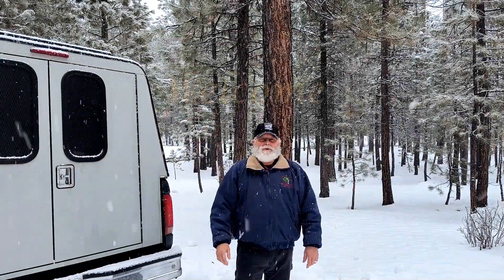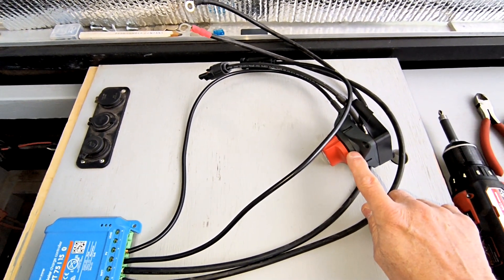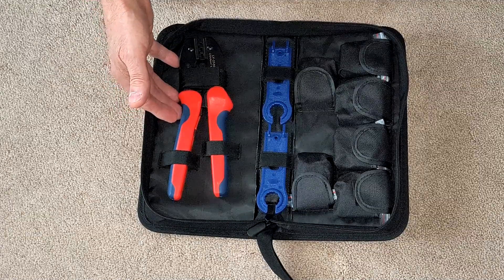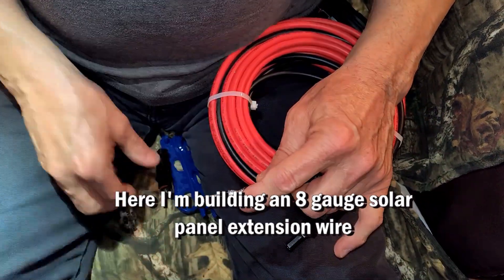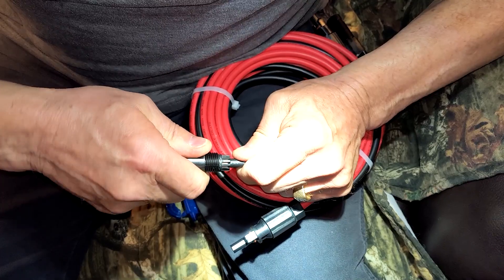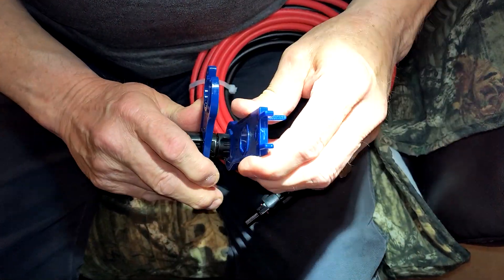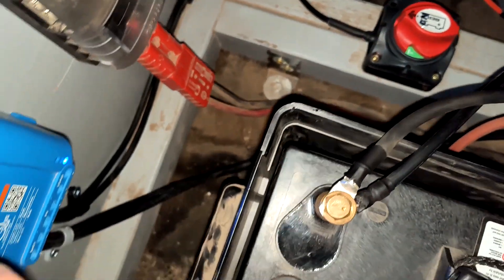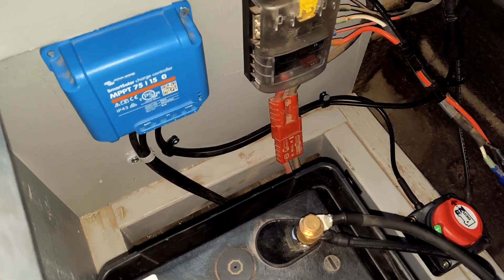Solar MC4 connections, Charge Controller Wire Harness, Solar Panel Disconnect Switch in RV Camper.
In this video I show how I installed a solar panel shutoff switch, new solar panel MC4 to charge controller wire harness and battery wire harness.
In this video I also demonstrate how I build a solar panel 8-gauge extension cord, showing how to install the MC4 connectors.
I'm not a professional installer, not an electrician. Always seek professional help if you're not sure how to perform any electrical task.

Thank you to everyone who watches my videos, I appreciate your support!